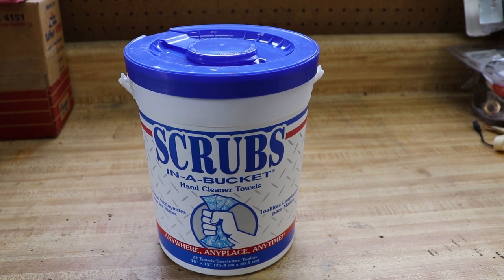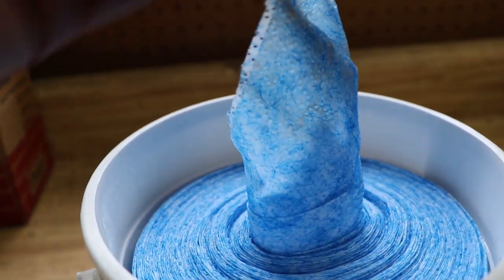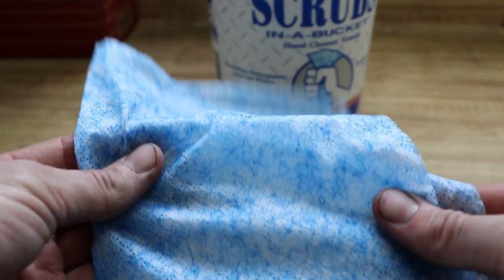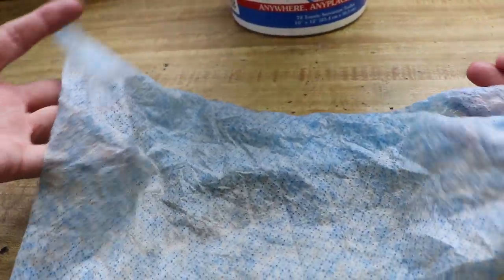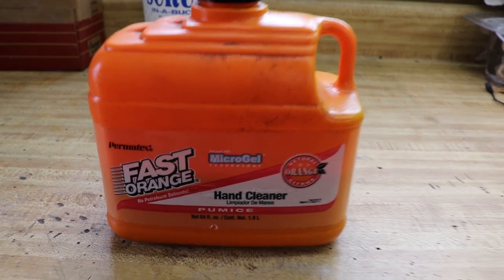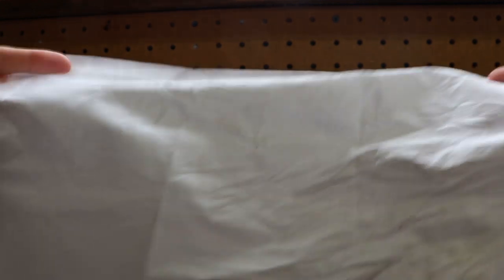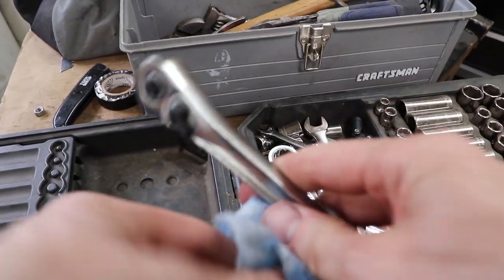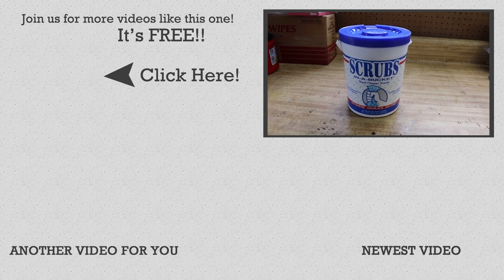Scrubs in a Bucket - A MUST Have for Your Shop!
Scrubs in a Bucket. Quickly Removes: Dirt, Oils, Adhesive, Lubricants, Tar, Urethane, Epoxy, Ink and Dye, Paint, Grease, Sealants, Caulk. Canister contains 72 perforated high-strength, pre-moistened hand cleaner towels.